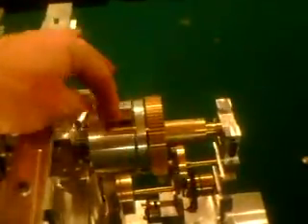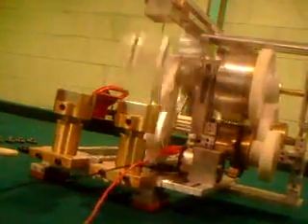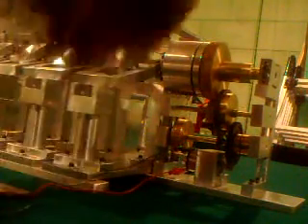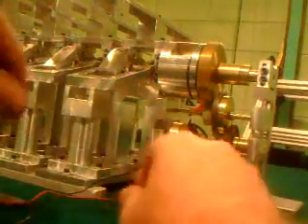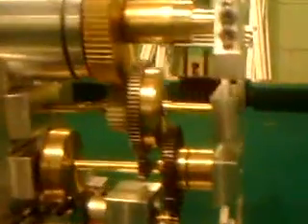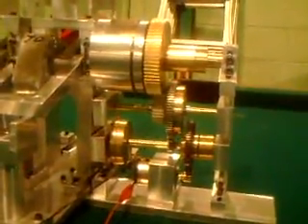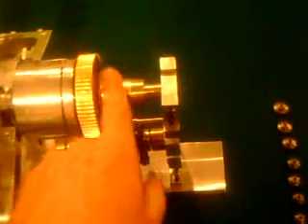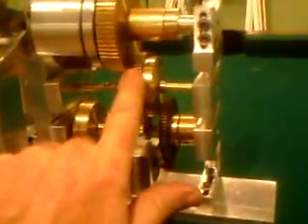Over Unity 13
I have my gearing finished and clutches almost done.  Next I will start tuning for the new physicists laws in which there is none in any physicists books.